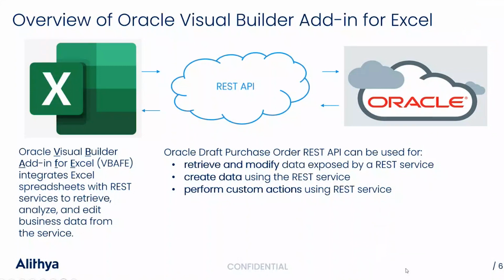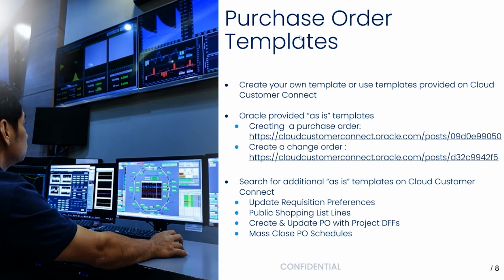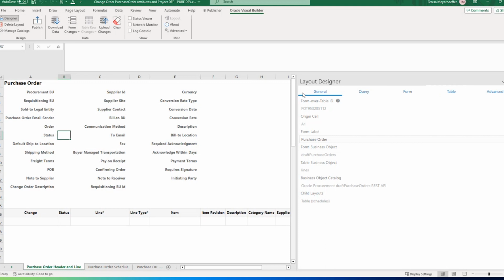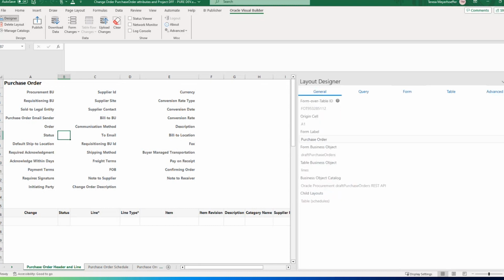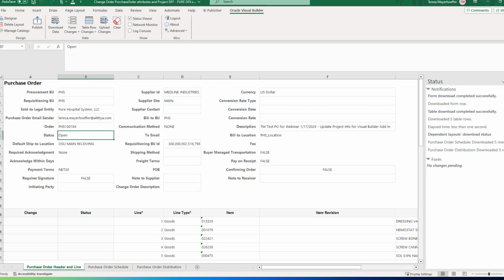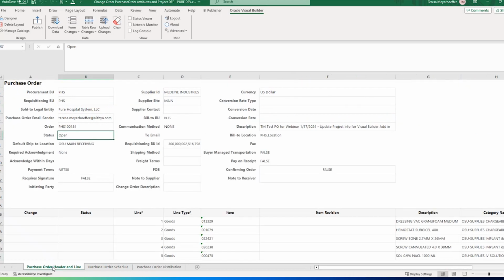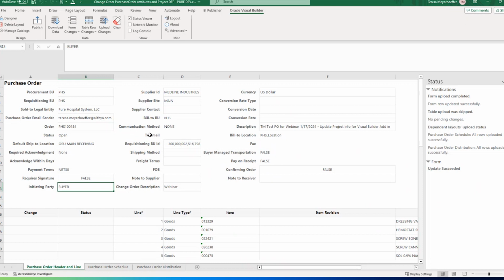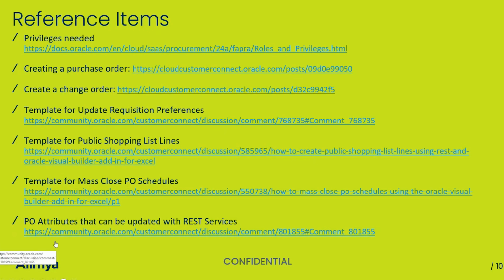Webinar: Visual Builder Unleashed: Simplifying Purchase Order Management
Have you ever wanted to make bulk updates to an existing purchase order? The thought of changing each line manually is overwhelming, especially for large orders. While Oracle does provide a method to import Purchase Orders using FBDI there is not a template for mass updates. We’ve all been in this situation and today we’re going to share information on a tool that can be used by end users to make this task less cumbersome. The best news is you don’t have to be a developer or an IT professional to use this tool.

The tool is called Oracle Visual Builder Add-in for Excel (VBAFE) and it is an add-in for Microsoft Excel. The add-in runs inside Microsoft Excel on the Windows operating system and allows Excel users to edit business data using REST services. When using VBAFE you download data from a REST service to an Excel spreadsheet and within Excel you can modify, create, or delete data.  Modifications can then be uploaded back to the Oracle Cloud applications using REST services.  This tool enables end users to create integrations between Excel and Oracle Cloud using REST services, with no coding, and enables end users to perform bulk updates.

In this webinar, we will review how to download and install VBAFE. Then we will demonstrate using VBAFE to download Purchase Order data, work with the data, and upload changes back to the Oracle Cloud application. For this demonstration, we will be using the Draft Purchase Order REST endpoint. Included in the demonstration, we will explain key concepts, components, and terms related to the add-in.

Join Teresa Meyerhoeffer, Senior Consultant at Alithya, for this comprehensive discussion and demonstration to help you better understand how to use integrated spreadsheets using Oracle Visual Builder Add-in for Excel and the Oracle Cloud application.